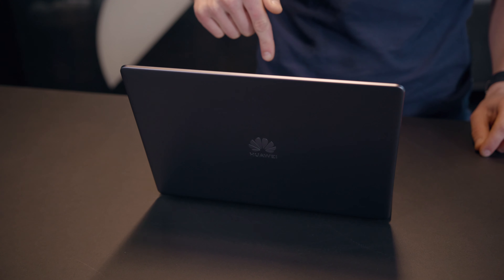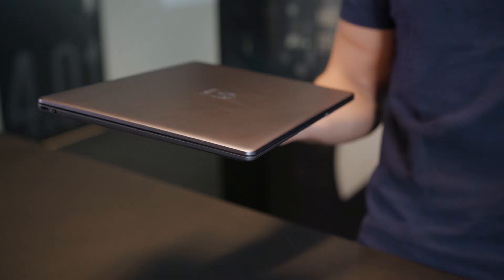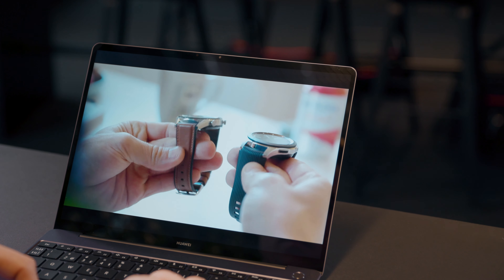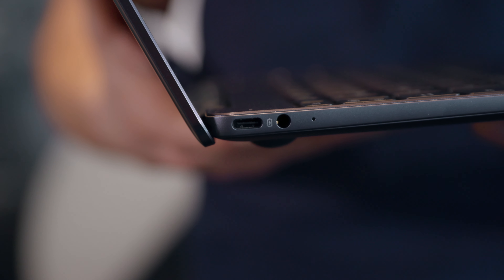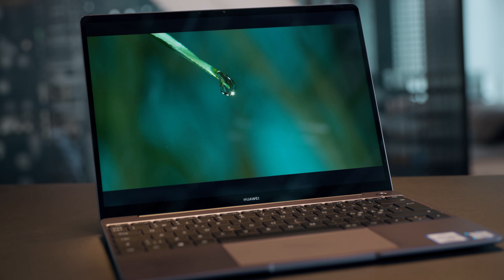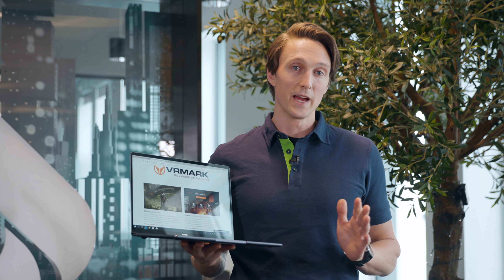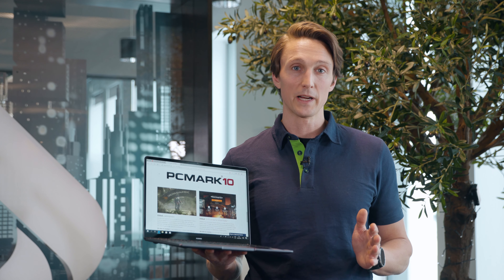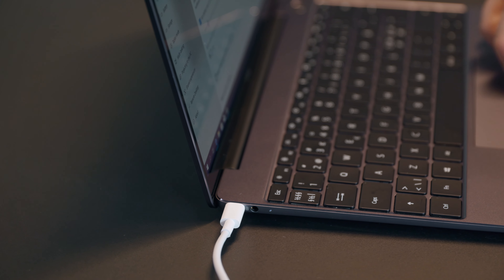Huawei Matebook 13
Vi tar en nærmere titt på den splitter nye Huawei Matebook 13, en sexy ultraportabel Windows laptop. Den kan ligne mye på en MacBook Air, men med et 3:2 skjermforhold, dedikert grafikkort, Intel i7-prosessor, OneTouch PÅ-knapp og lynrask lading er det flere ting den også skiller seg på.